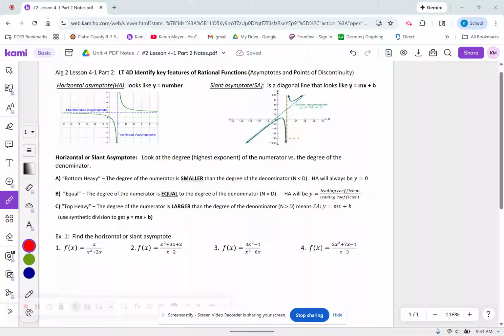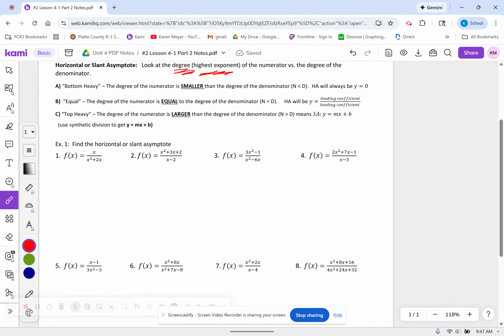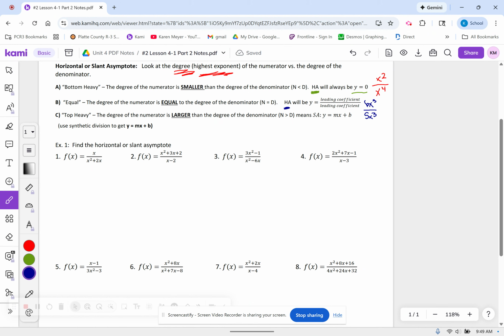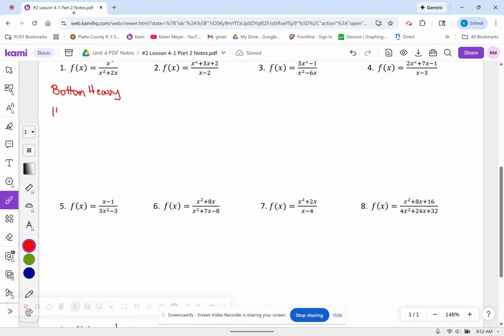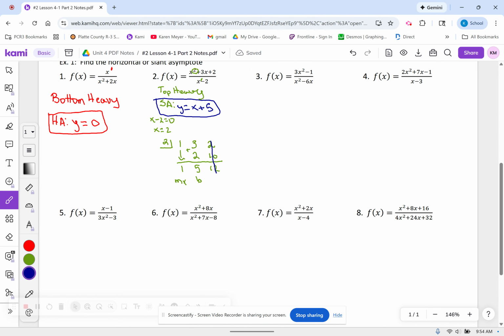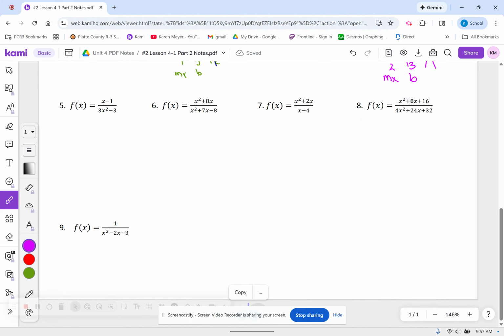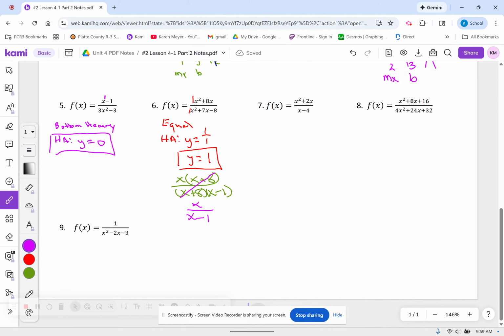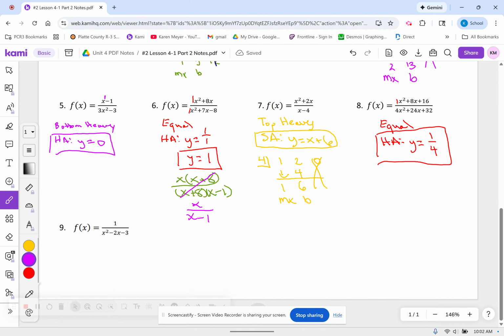Alg 2 Lesson 4-1 Part 2 HA & SA Notes